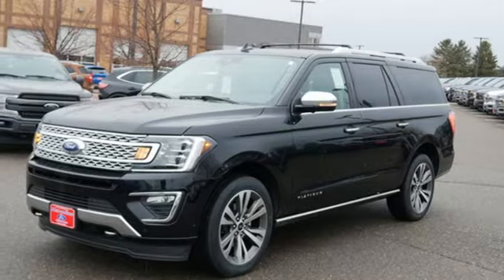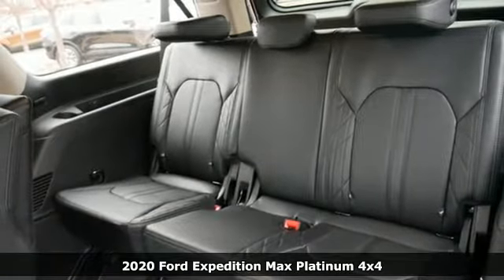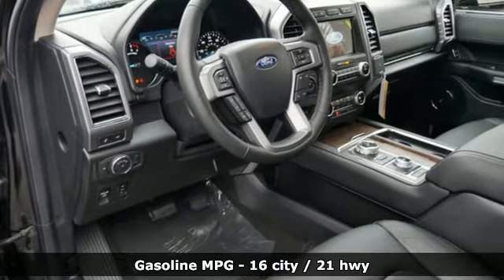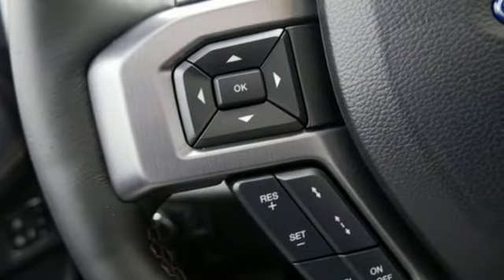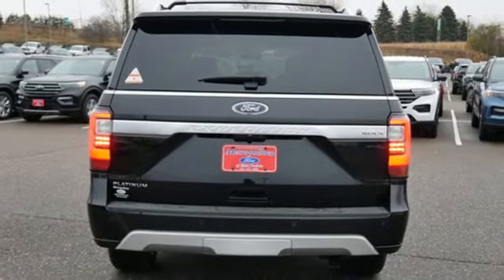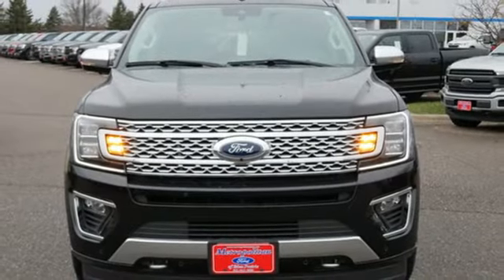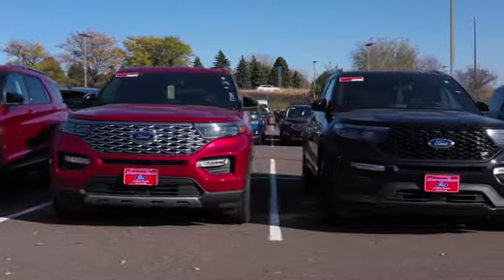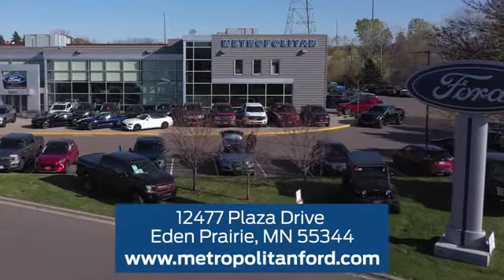New 2020 Ford Expedition Max Minneapolis MN Eden Prairie, MN #201980 - SOLD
Year: 2020
Make: Ford
Model: Expedition Max
Trim: Sport Utility
Engine: 213 L V6 Cyl.
Transmission: Automatic
Color: AGATE BLACK
Stock #: 201980
VIN: 1FMJK1MT3LEA94421

Address:
12477 Plaza Drive